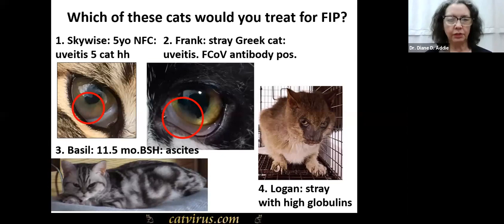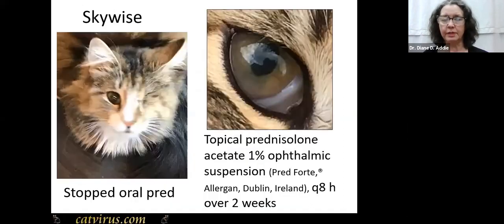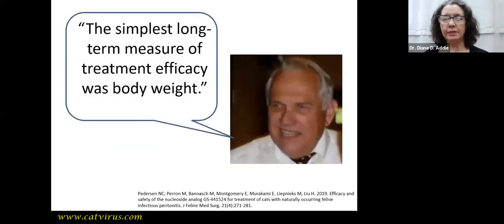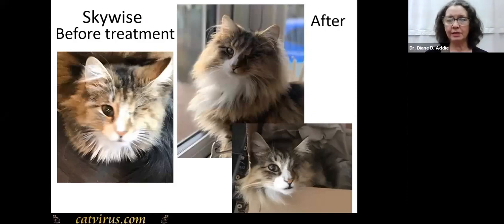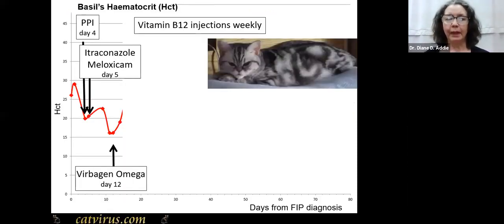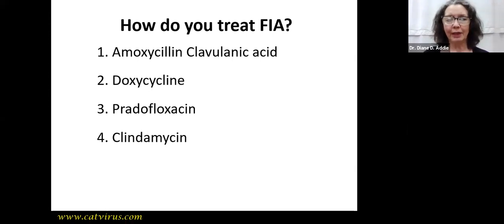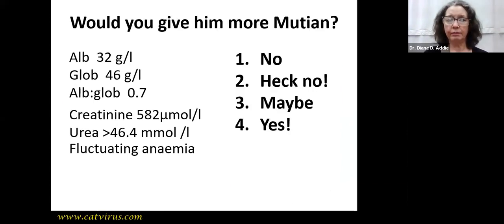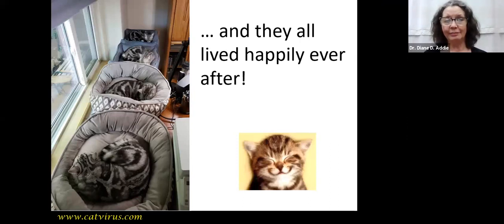Treating Feline Infectious Peritonitis FIP/Лікування котячого інфекційного перитоніту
За останні два роки було досягнуто величезних успіхів у лікуванні котячого інфекційного перитоніту (FIP), який донедавна багато хто вважав невиліковним.

На цьому вебінарі вам нагадають, що для успішного лікування важливо, щоб ваш діагноз був правильний!

Всіх запрошуємо до перегляду вебінарів від наших партнерів Biogal!